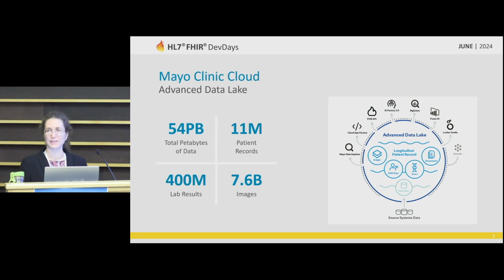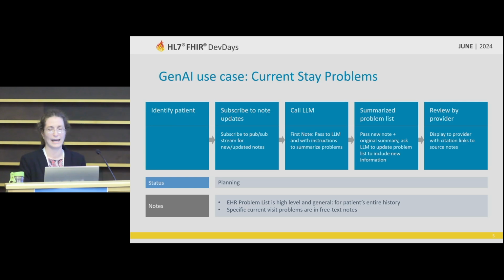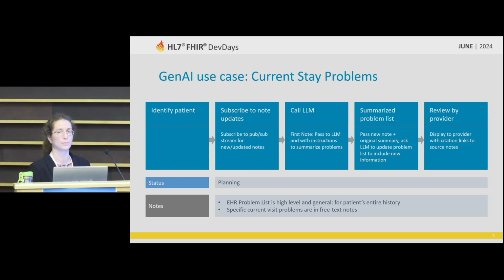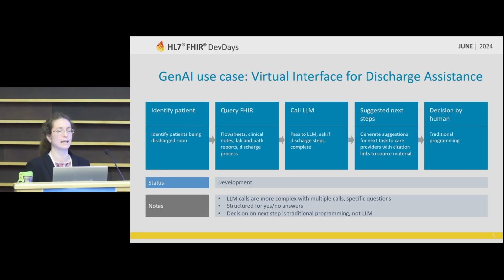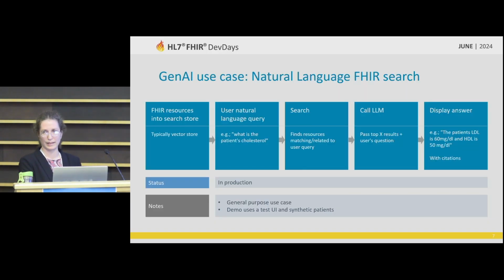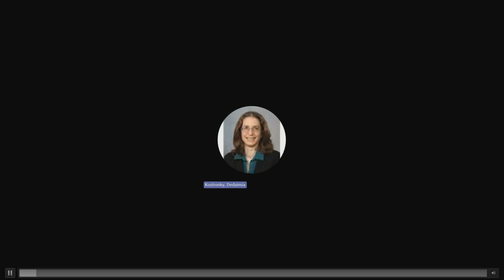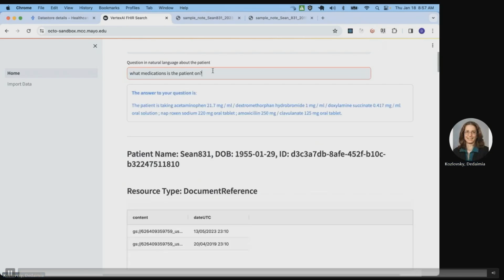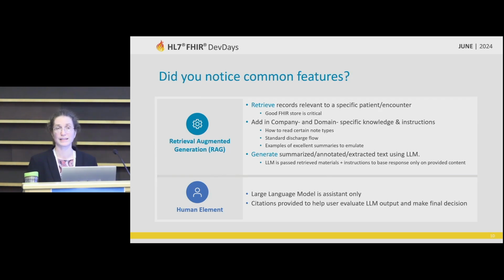Dedaimia Kozlovsky - Generative AI and FHIR in the Mayo Clinic Cloud | DevDays 2024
Mayo Clinic uses Google Cloud to build next-generation data, artificial intelligence, and digital platforms. Learn about Mayo Clinic initiatives to utilize the power of Generative AI and large language models with enterprise medical records in FHIR. Initiatives include using large language models to help pre-process outside records material for improved speed and accuracy, and Generative AI-powered search tools that enable querying patient records in FHIR with natural-language inputs. The presentation includes a brief, prerecorded demonstration.